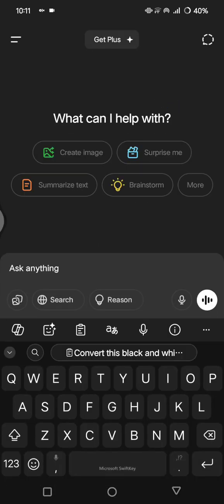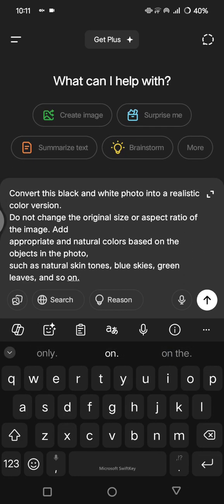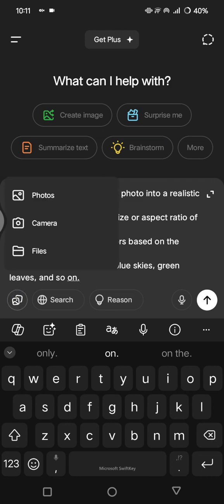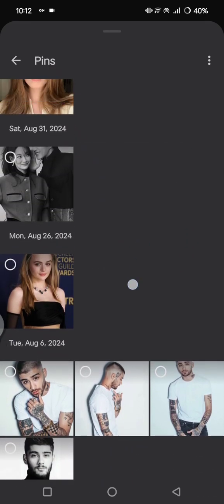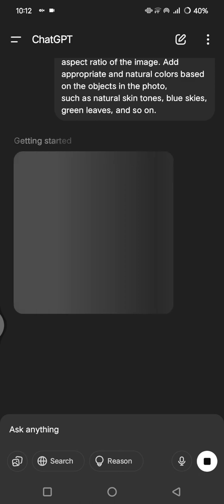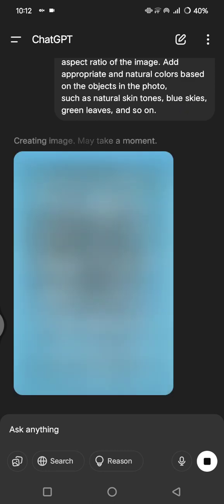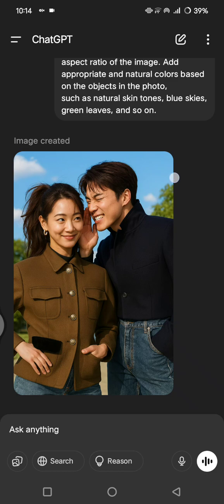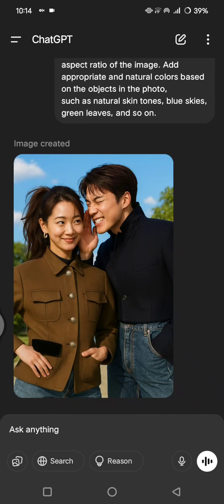How to Turn Any Black & White Pic into Color with ChatGPT (No Photoshop Needed!)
Got an old black & white photo you wish you could bring to life? ✨ In this quick & easy tutorial, I’ll show you how to colorize any black & white image using ChatGPT — NO Photoshop, no fancy software, just pure magic (and free)!